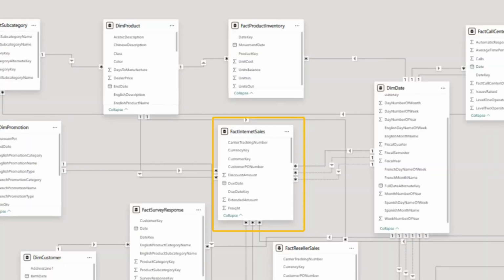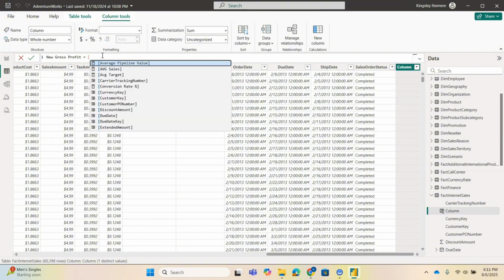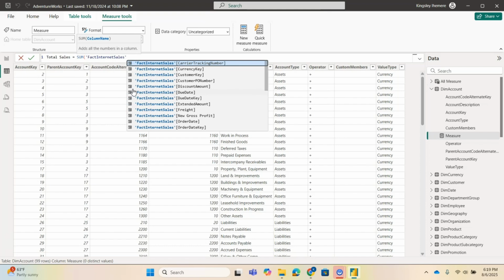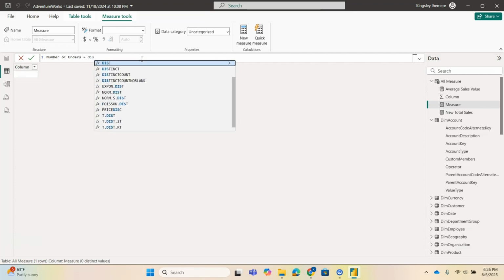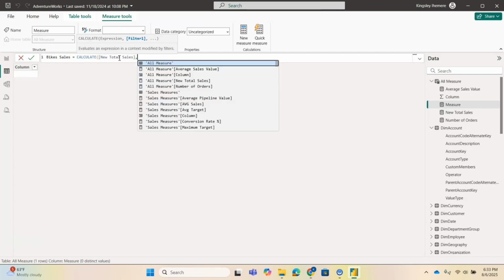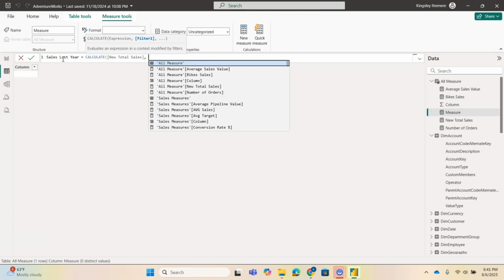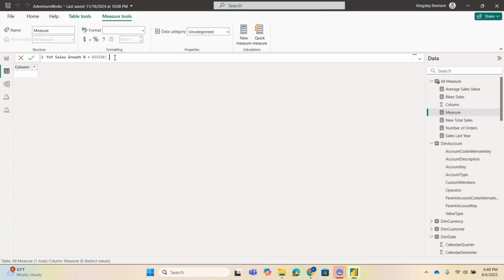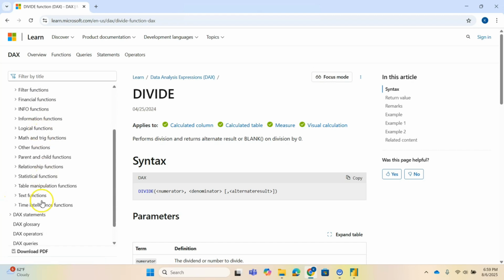How to Actually Learn DAX The RIGHT Way: Columns, Measures, & Function Groups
In this video you will learn the how to Master Data Analysis Expression (DAX) the right way in Power BI with Calculated Columns, Measures and Functions in Groups

You will learn:
1) The two main pillars of DAX
2) How DAX functions are grouped
3) How to combine different functions to perform analysis